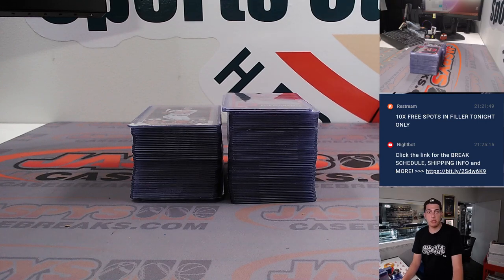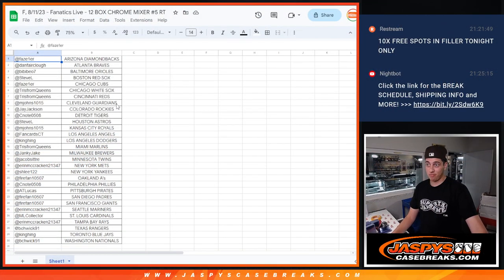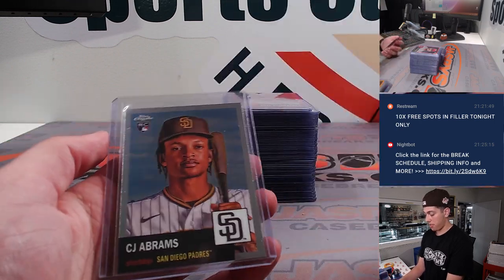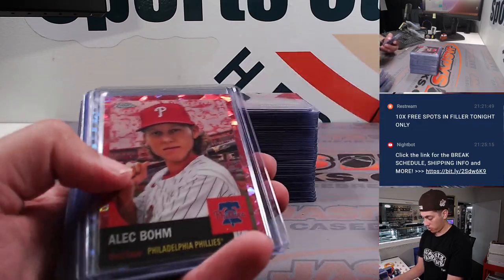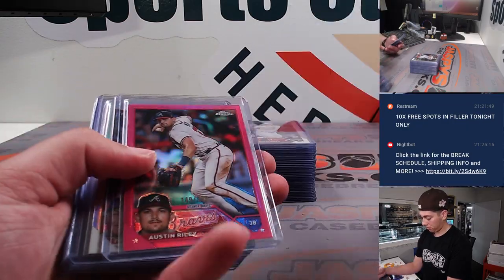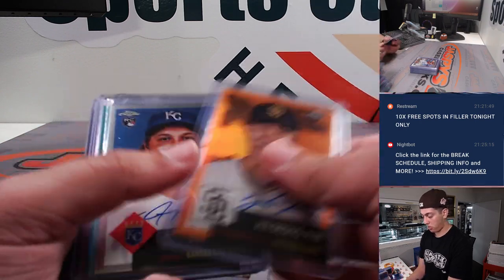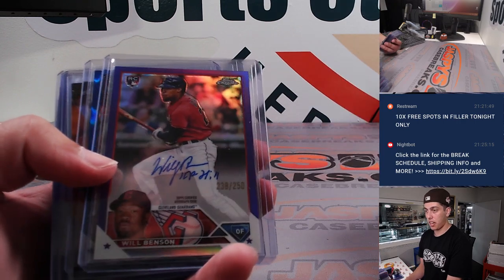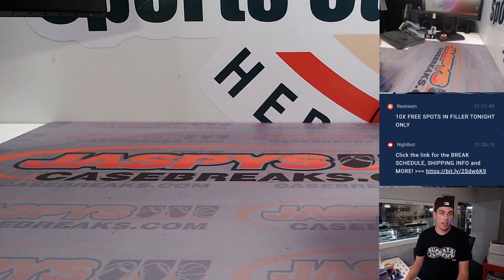F, 8/11/23 - Fanatics Live - 12 BOX CHROME MIXER #5 RT